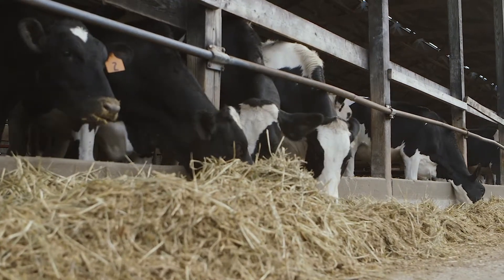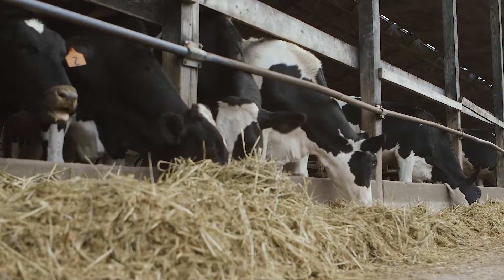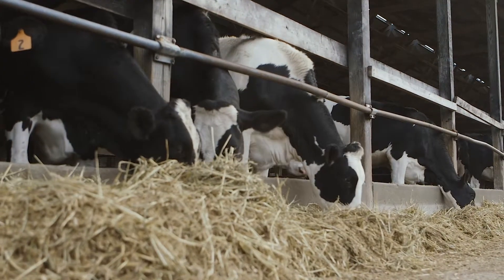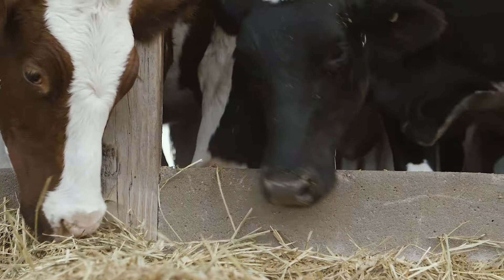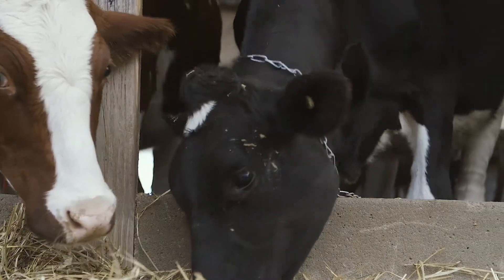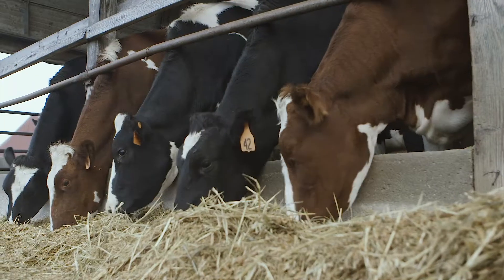BioFresh Bolus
Individual Animal Supplement for Use During Times of Stress
A super concentrated form of Select BioCycleTM, BioFresh® Bolus is an individual animal supplement for use during stressful times (freshening, sick, off-feed, etc.). Research conducted at Southern Illinois University proves BioFresh Bolus to be effective in reducing LSCC, days open and services per conception.

Ideal for fresh cows, BioFresh Bolus supplies critical vitamins and minerals to supplement a cow’s variable intake, and aids in immune function by providing L-form Lactobacillus, microbial sugars and specialized proteins. BioFresh Bolus triggers a digestive response from its yeast and enzymes and boosts a cow’s immune system at the highest-stress period in a typical lactation – freshening. BioFresh Bolus is also beneficial to sick and off-feed cows, as it provides necessary nutritional requirements; and can be used as a supplement for treated cows in combating high somatic cell counts.